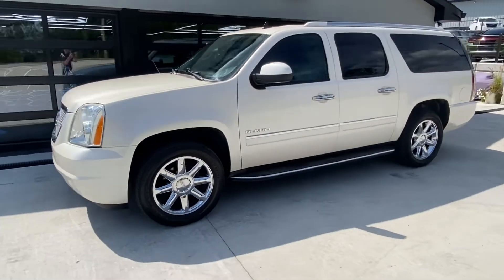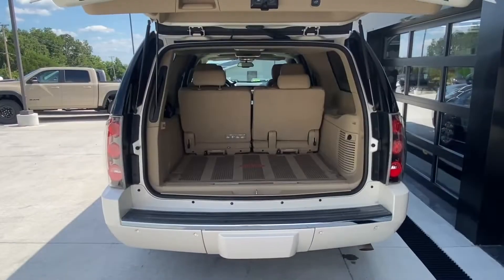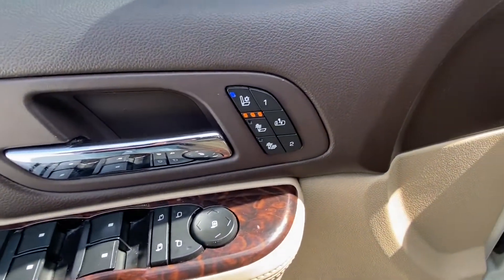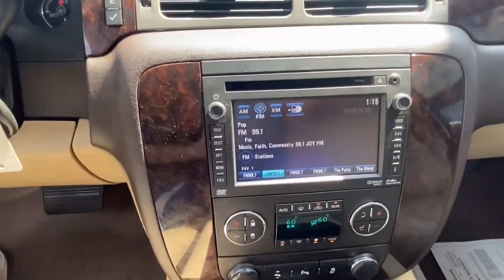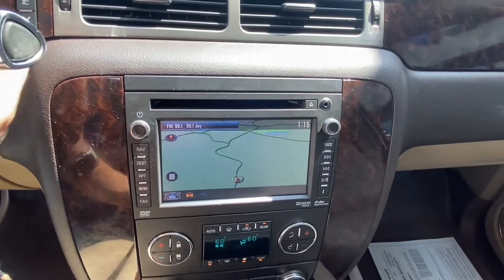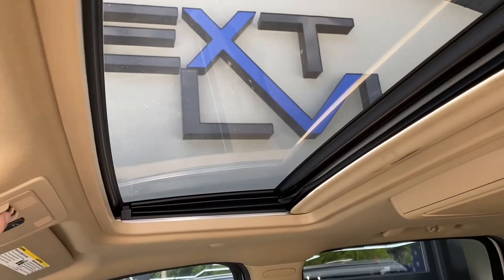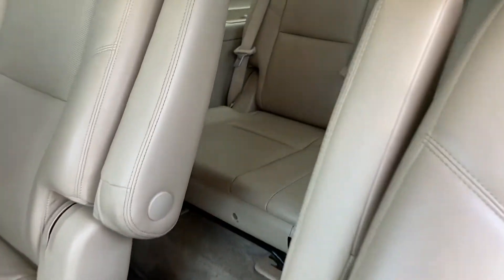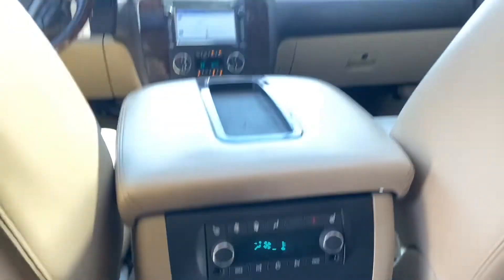2014 GMC Yukon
If you're looking for a big, powerful, 3-row SUV, look no further. This 2014 GMC Yukon XL Denali packs a punch with the 6.2L V8 engine and all-wheel drive. This Denali package adds a ton of luxury as well with heated and cooled seats, tan leather, and chrome 20" wheels.